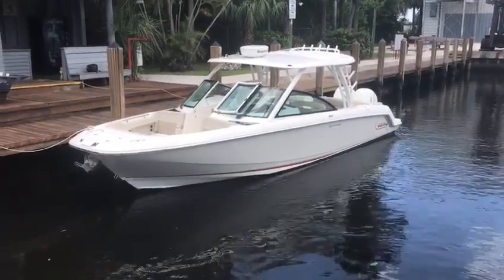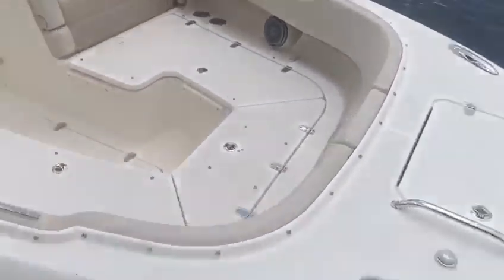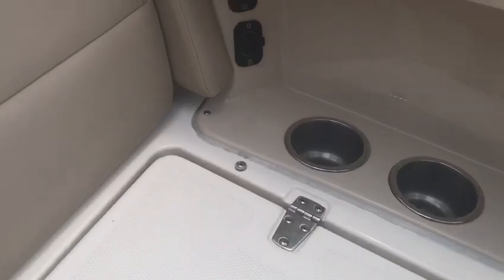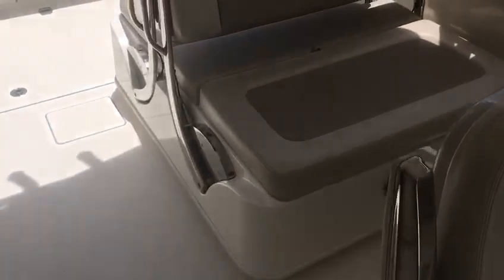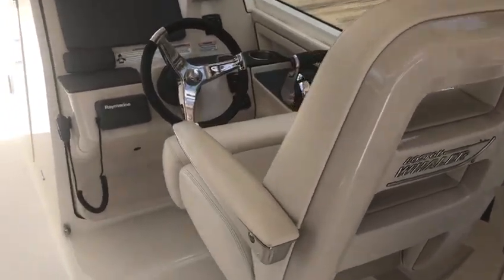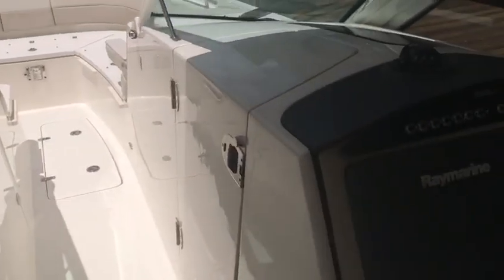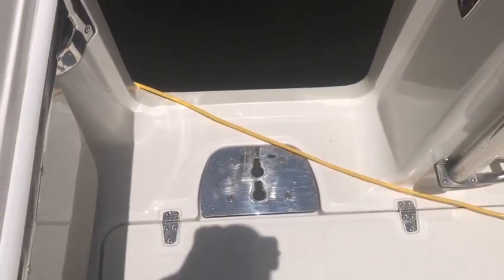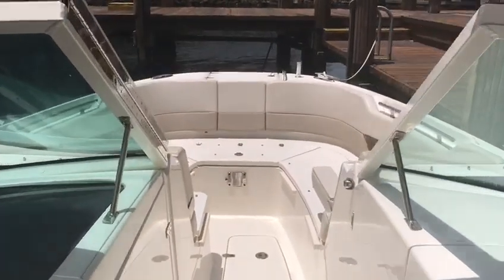2016 Boston Whaler 320 Vantage for sale at MarineMax Pompano Beach FL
The 32 Boston Whaler Vantage with the dual console and a huge hardtop.  This is the ultimate do it all day boat. Equipped with Joystick controlled, white, Mercury Verado, 350HP engines with only 189 hours.  Boston Whaler 32 has a separate cabin and head compartment.  There is a ton of seating in the shade under the hard top.  Port you get a reversible double bench seat as well as a unique back to back seat that has multiple configurations and a ton of storage in the base.  For those who want to take the sun there is ample bow seating and a large comfortable fold out transom seat.  The aft of the cockpit can be protected with a push of a button deploying the Shurshade.  The boston Whaler 320 vantage has a large dive door with a heavy duty dive ladder.  It also has bow and stern ladders.  Ready for fishing with live well, fishboxes, rod holders and rocket launcher.  Tricked out with underwater lights, Fusion stereo, multiple USB ports and interior and overhead lighting.